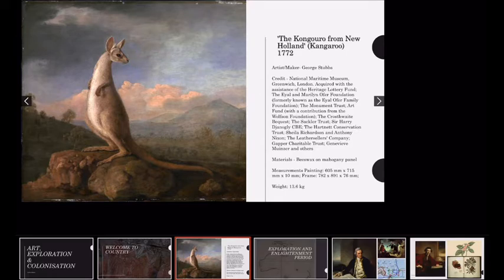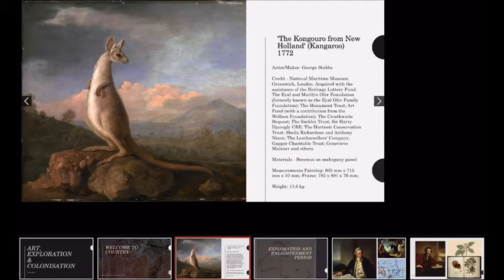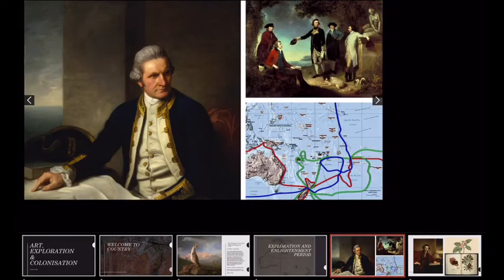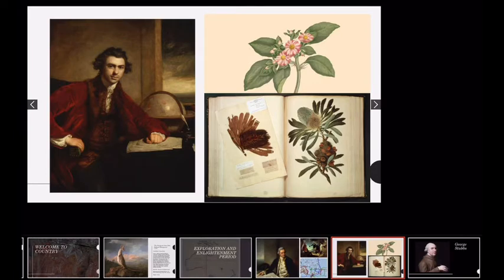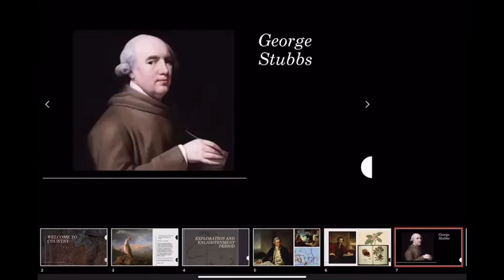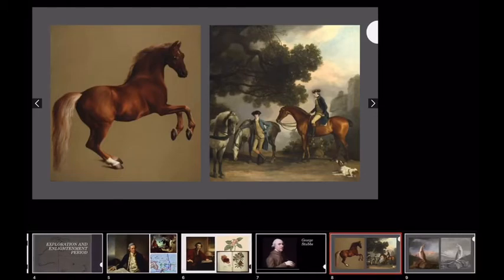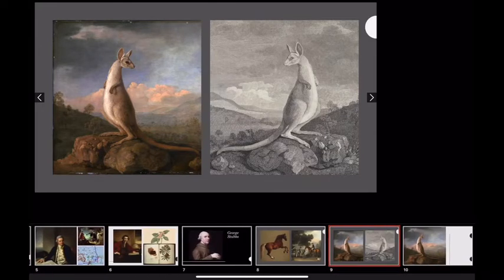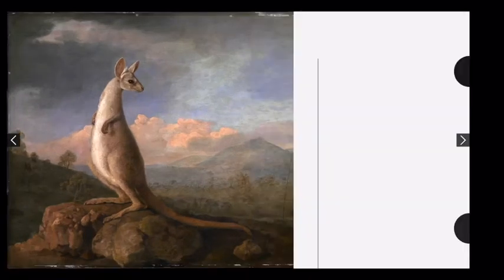ARTH1007 tutorial Presentation Week 2